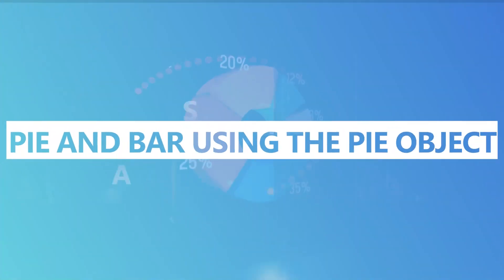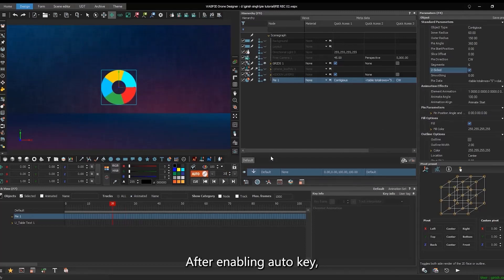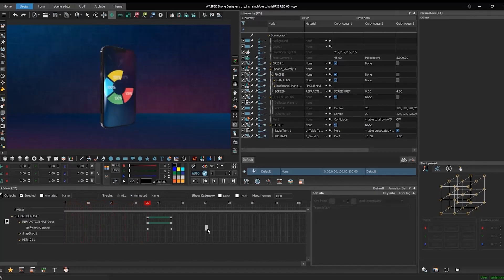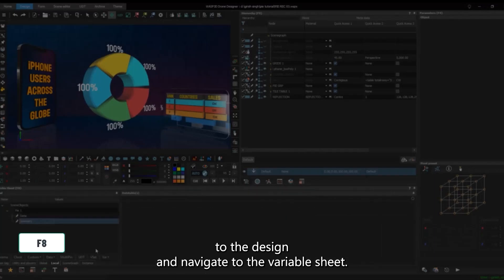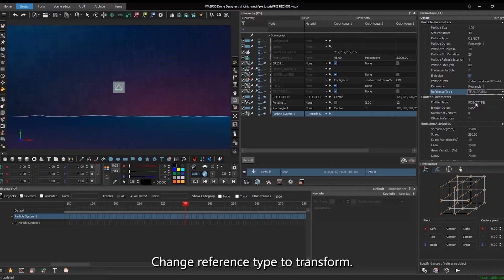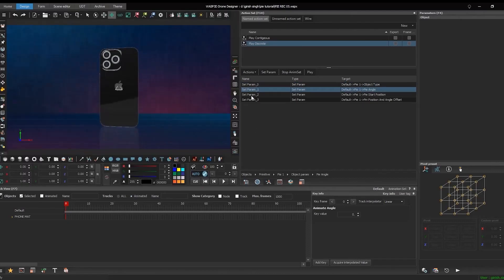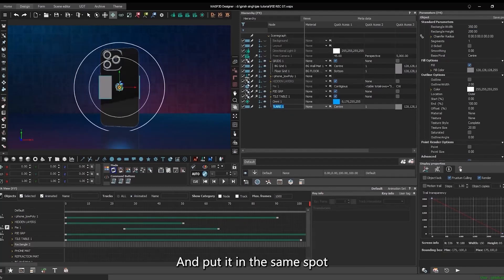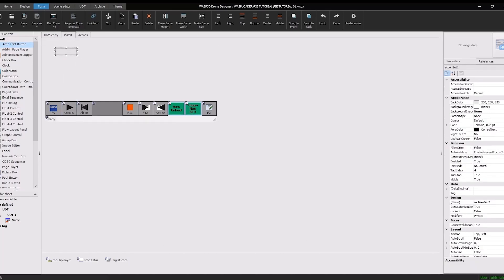Design 3D Pie and Bar Graphics for Livestreams & Broadcasts | Learn Designer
This tutorial will show you how to present graph data in Pie and Bars using the Pie object and data from UDT.

In this video, we'll explore the key features of @WASP3DOfficial Designer that allow you to create dynamic and visually appealing pie graphs for television and live broadcasting and how you can simply manage its data.

🥧Create stunning pie graphs by dragging the BG from the favorite pool and importing the 3D model. Design the screen with a realistic touch using the rectangle tool and apply a bevel to round the edges. Create a refractive material for a glassy effect.

▶️Animate your pie graph using the Pie tool and the Track View panel. Customize the animation by adjusting parameters like position offset and angle offset to display values on the individual slices. Add a 3D look to your pie graph by using the bevel feature or extrude.

📅Effortlessly integrate data into your pie graph using the User Defined Table (UDT). Link the UDT table to the Pie data section and customize the colors of table columns to match the pie chart. Create legends for the data using the Tile and table text tools.

🫧Enhance your graph with particle systems for effects like smoke, fire, and bubbles. Fine-tune the particle settings and apply materials for realistic effects. Enable particle reflection on the floor for a dynamic background.

▶️Create Action Sets to change the pie type and manage multiple actions in a sequence. Design interactive forms using the User Defined Table Editor for dynamic on-air graphics.

🔦Add depth and dimension to your graph with the Omni Light tool. Create a light controller for managing the light's animation and add multiple copies of lights in various colors for added visual appeal.

📃Create playlists, load templates, and edit forms for dynamic on-air graphics. Dive into the world of Live Graphics design with WASP3D Designer and create stunning graphics and animations for television and live streaming.

Chapters:
0:00- 0:18 - Introduction
0:19-2:15- Adding textur and importing 3D Mobile model
2:16- 4:16 Making Pie using Pie Tool
4:17- 5:10 Spline Extrude for 3D Pie Look
5:11- 6:16- Animating the Pie
6:17- 9:32 Data Entry using UDT
9:33- 11:33 Particle Background
11:34- 14:43 -Action Sets
14:44-  17:15- Lighting Effect
17:16- 18:13- Designing the Form